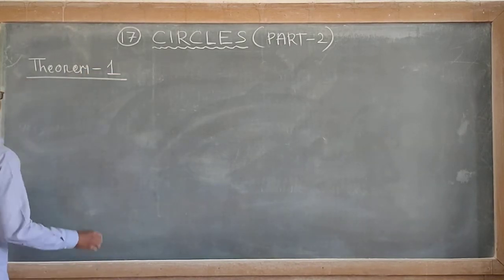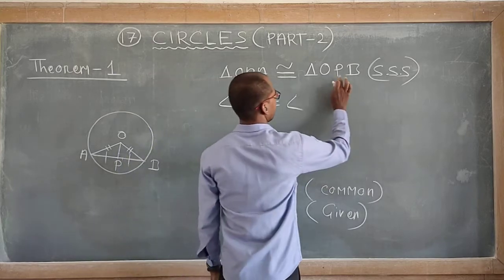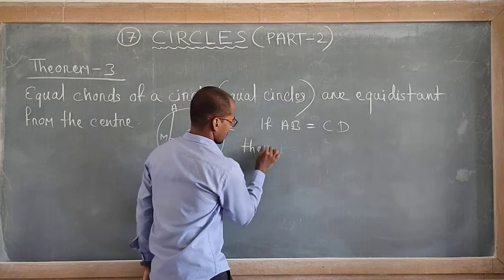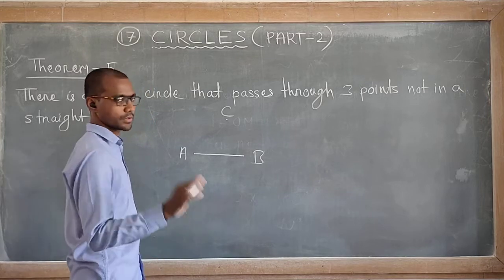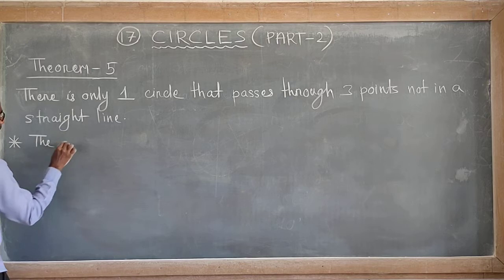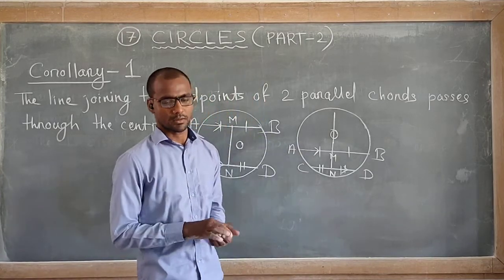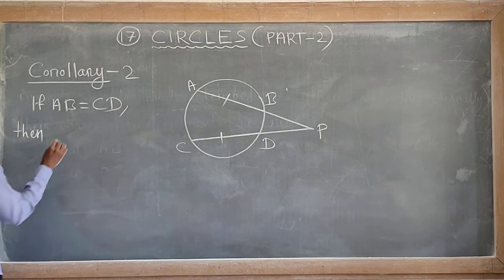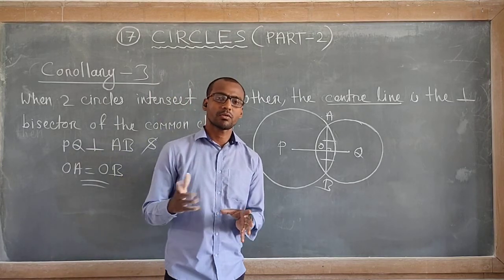CL IX - CIRCLES (PART 2)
In this video Theorems & Corollaries on Circles have been explained.